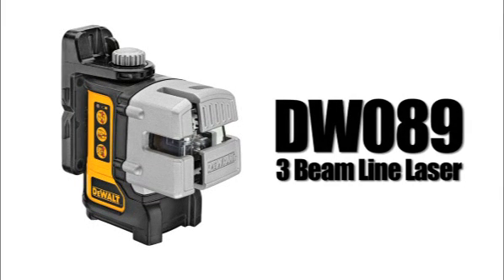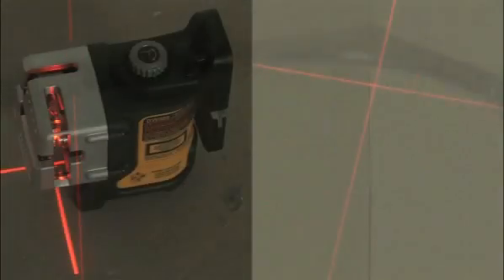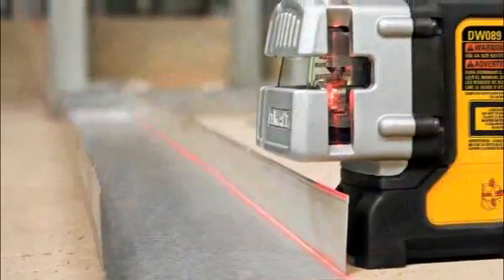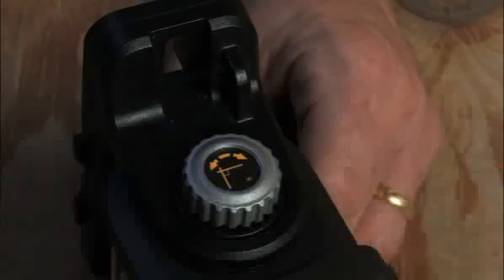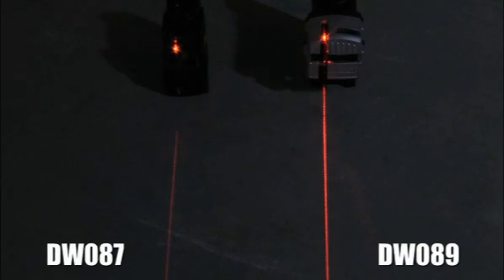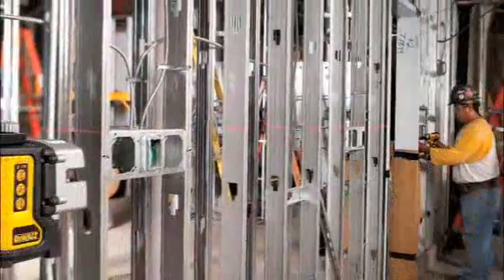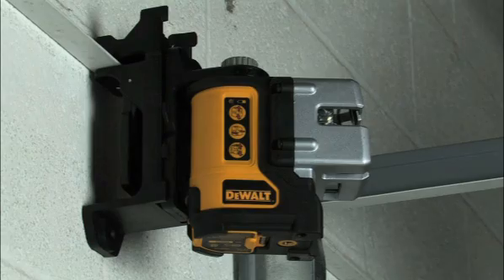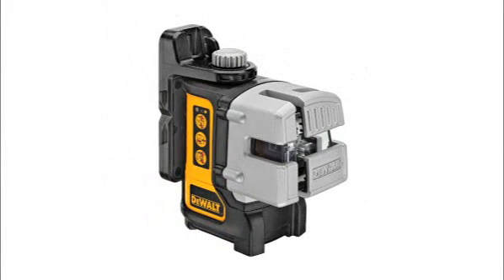DEWALT DW089 Self Leveling 3 Beam Line Laser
Introducing the new DEWALT DW089 Self Leveling 3 Beam Line Laser, featuring a 2x brighter diode to increase visibility in bright job site conditions, a built-in magnetic pivot bracket mounts easily on metal surfaces and a 1-button operation and control panel for ease of use, the DW089K is accurate to +/- 1/8" at 30 feet for level applications.